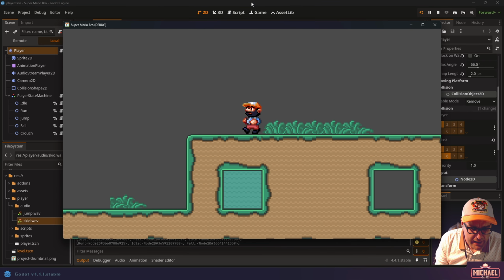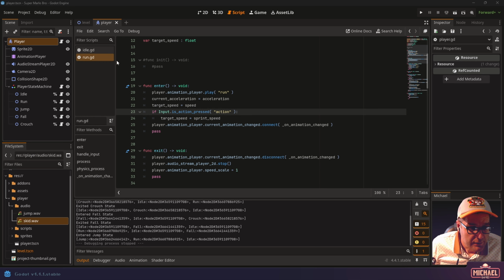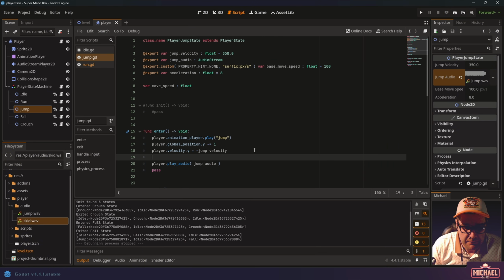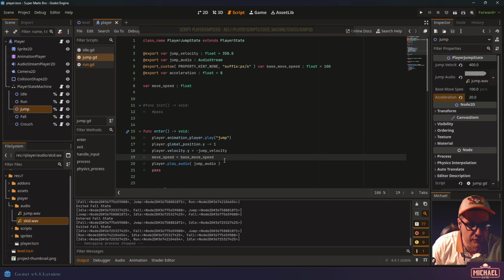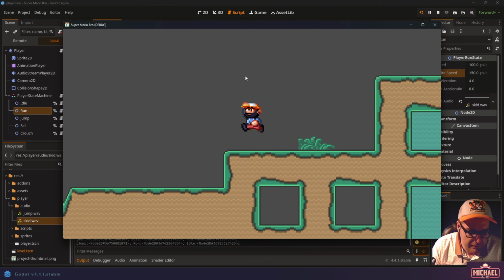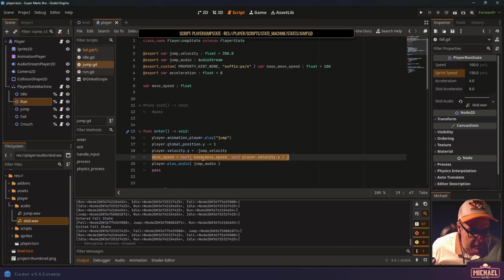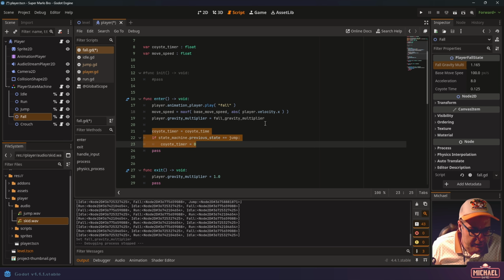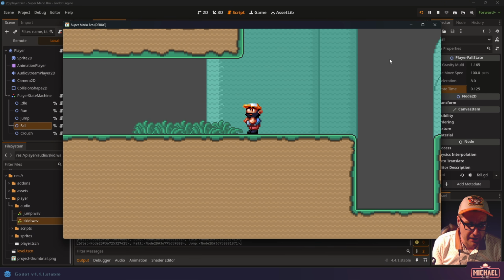Jump & Fall State // Platformer Movement 06/08 /// 2D Platformer Basics in Godot 4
In this tutorial we will create a jump state, complete with variable height and movement support, and coyote time!

Topics Covered: GD Script, scripts, state machine, jump, fall, coyote time, velocity, player input

Chapters
00:00 Intro
00:25 Overview
01:23 Input detection in idle & run states
04:53 Setup jump state script variables
07:42 enter() function
09:30 physics_process() conditions to leave jump state
11:33 in-air movement
16:47 Make the jump variable height
18:57 Fall state variable setup
21:00 Fall enter() function
22:49 Fall physics_process() function
23:31 Fall custom gravity modifier
27:20 Coyote Time!
31:56 Outro
33:03 Thank you Patreon supporters!!!